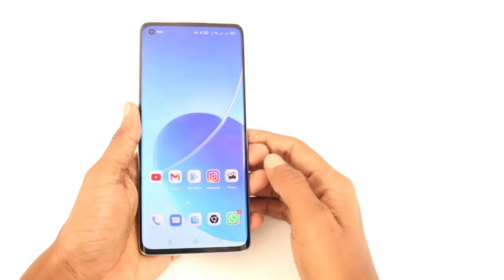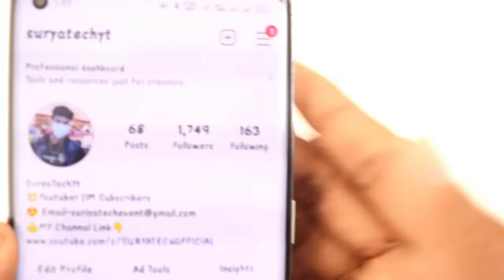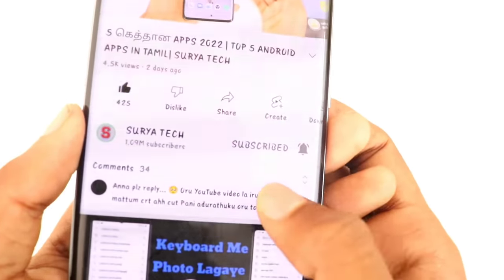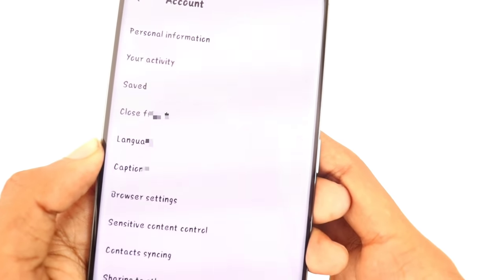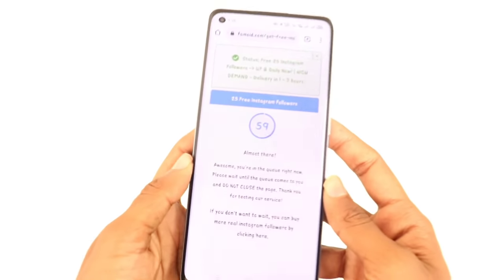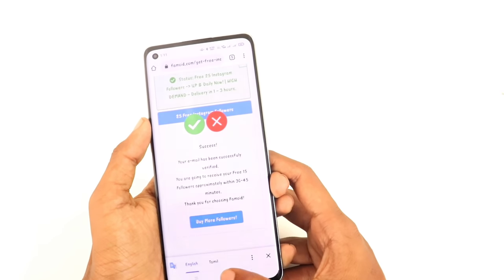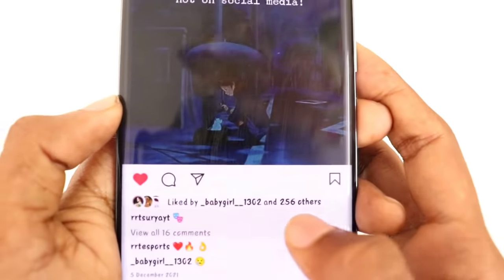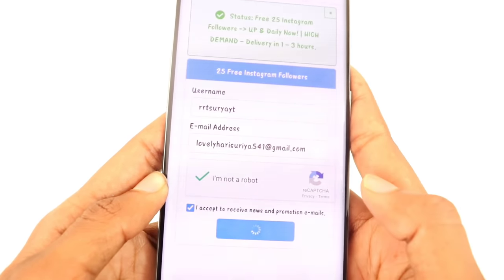அட..இது வேற level 🤩| How To Increase Instagram Followers in Tamil | Increase Followers and Likes🔥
Hello Everyone, in this video i am gonna tell you how to get 1 million followers on instagram with blue tick in Tamil so if you want to increase millions of Instagram followers then watch this video till end.